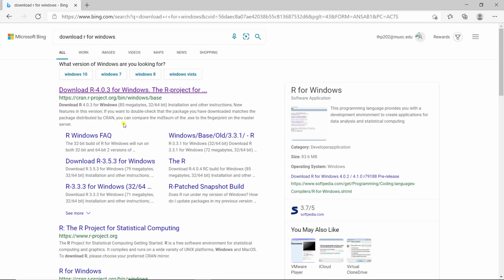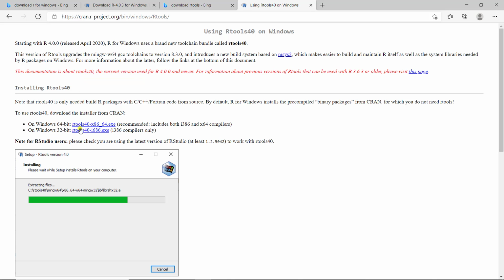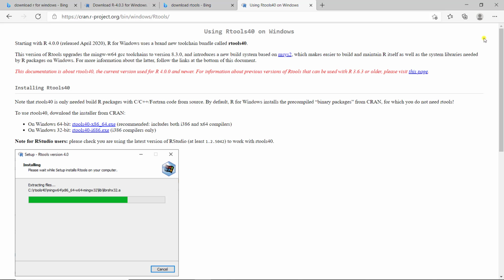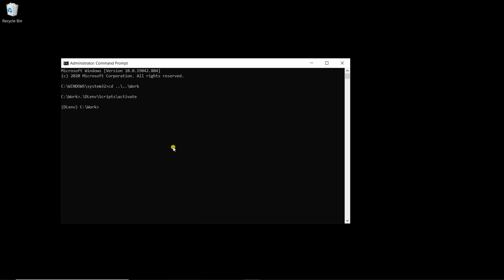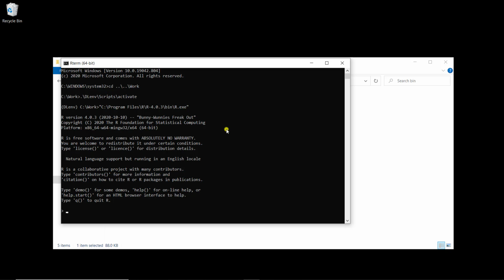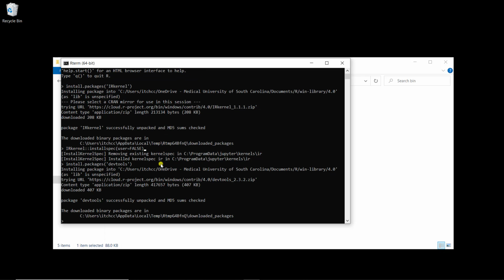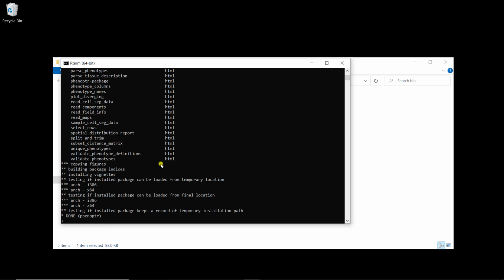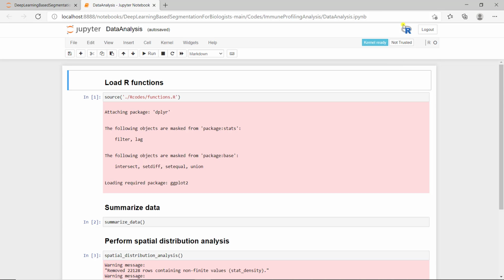Deep learning-based segmentation for biologists - Software installation for data processing - WinOS